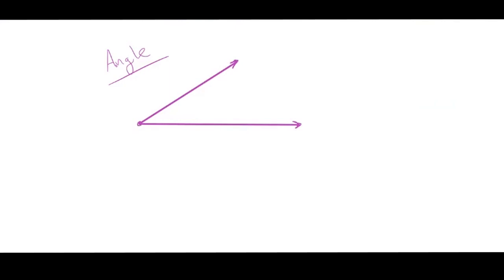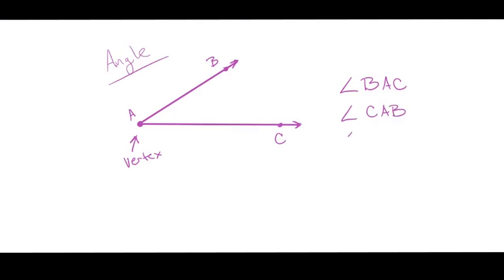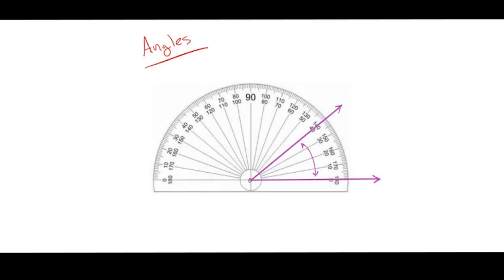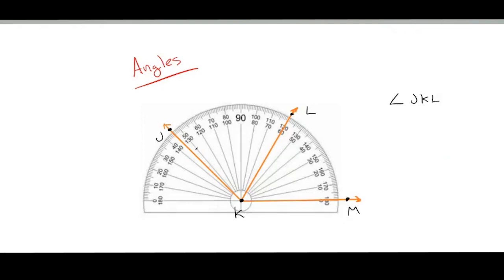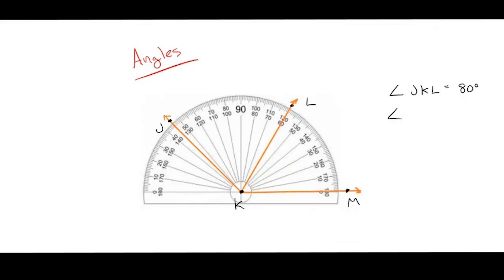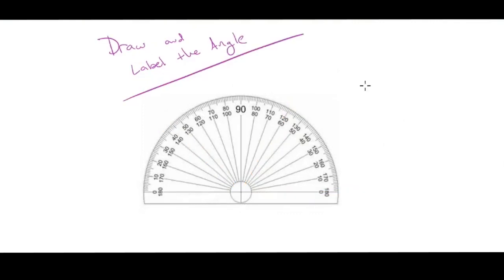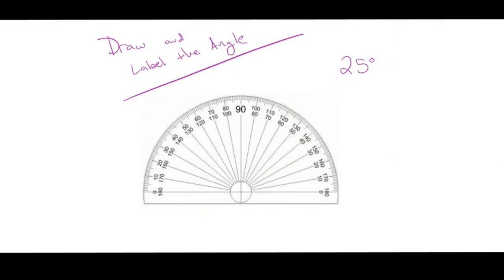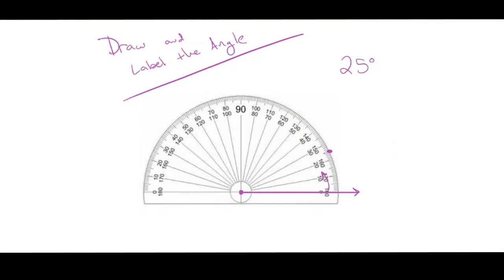Geom 2•1 Angles and Protractors